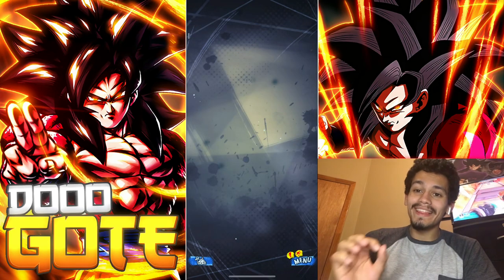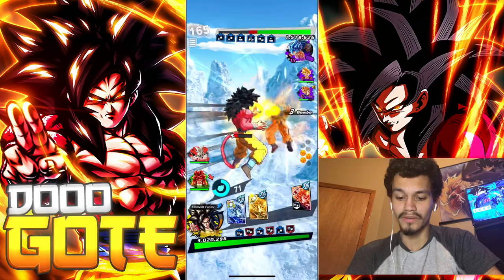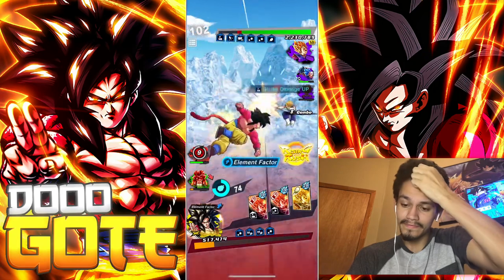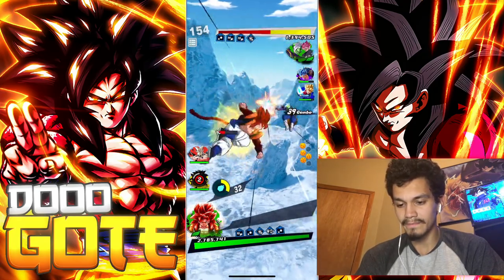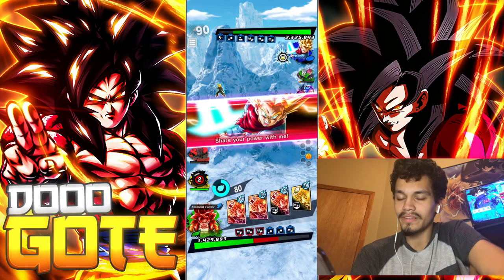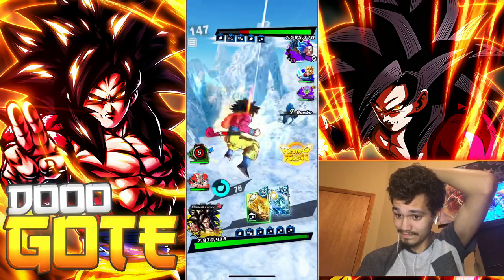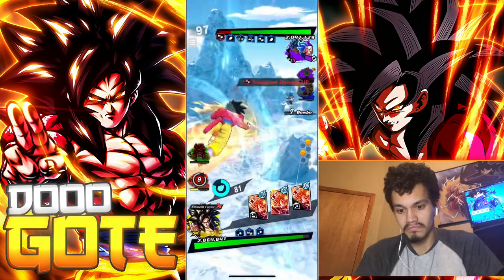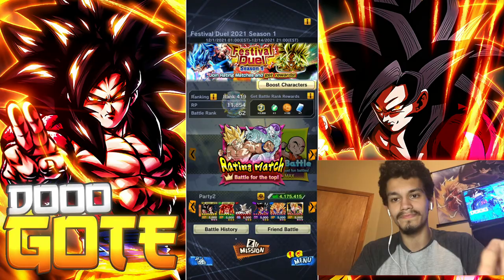Dragon Ball Legends- THIS NEW EQUIPMENT JUST SAVED LF SSJ4 GOKU! HE HAS BECOME A MENACE!!!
Twitter.com/DoooGote